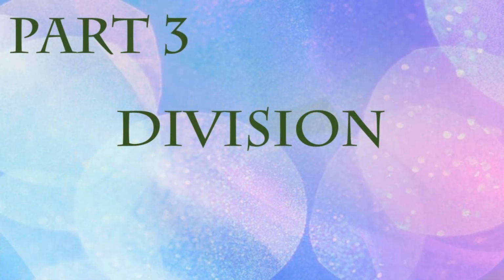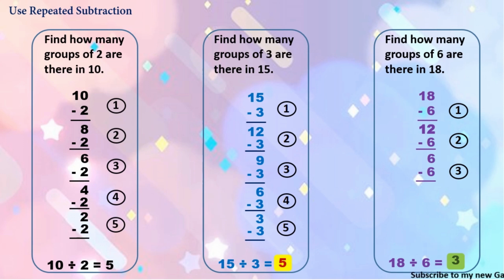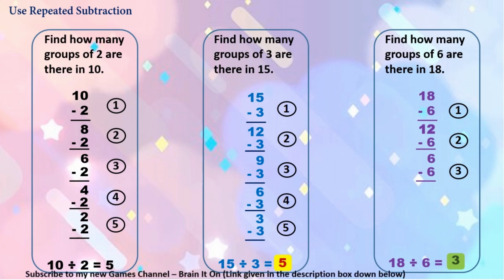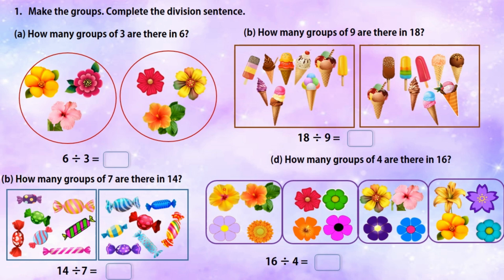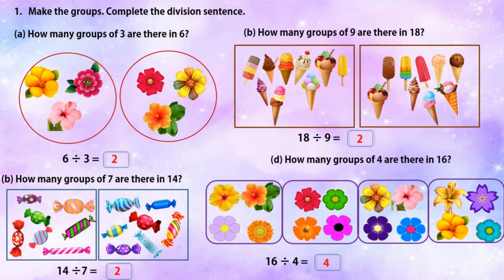Part 3 - Division || Make a Group || Division as Repeated Subtraction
In this video you will learn how many groups are there in a number and also learn how to use division as repeated subtraction.